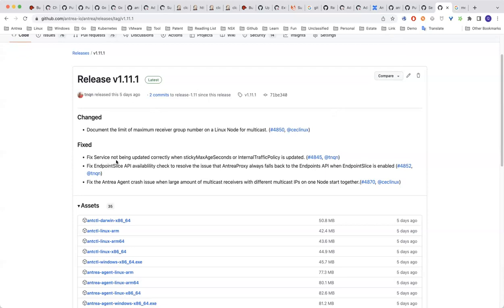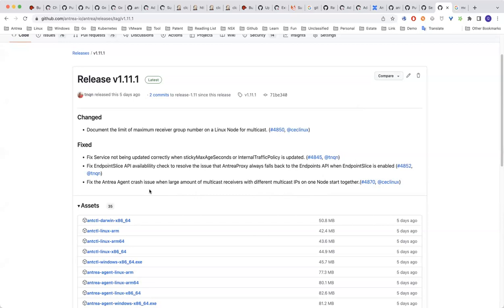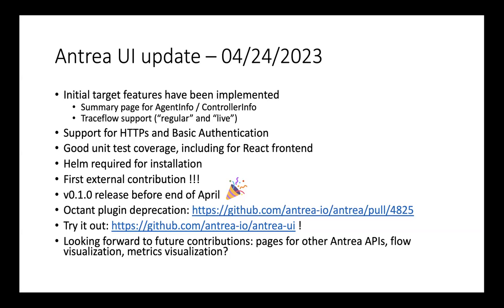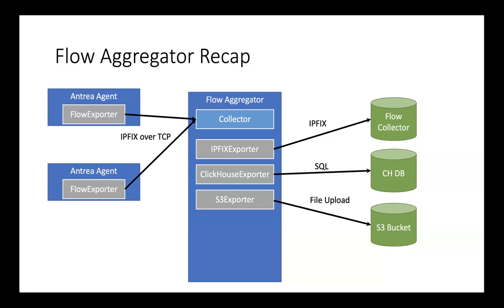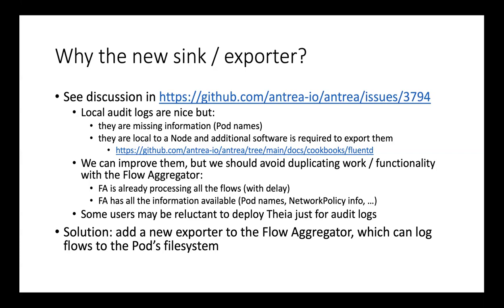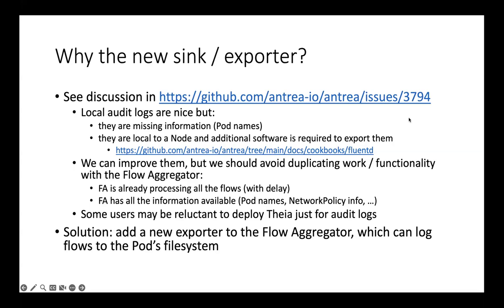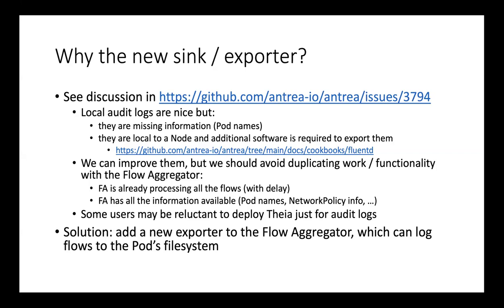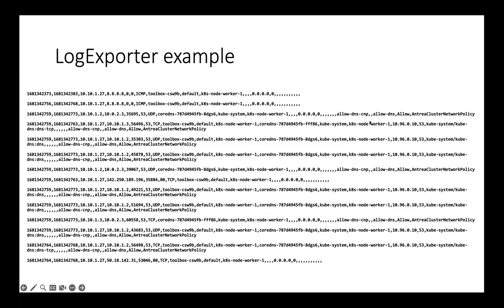Antrea Community Meeting 04/24/2023